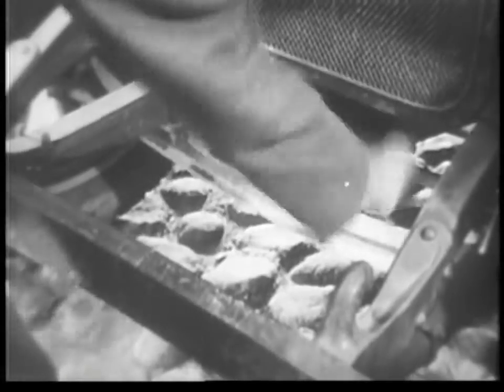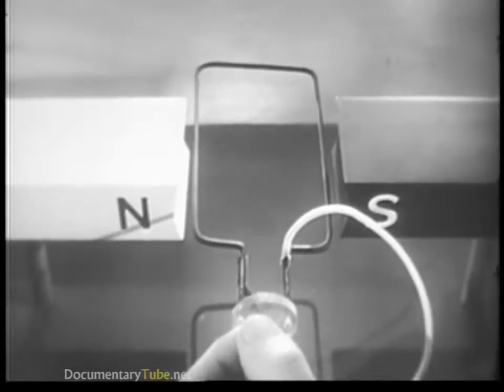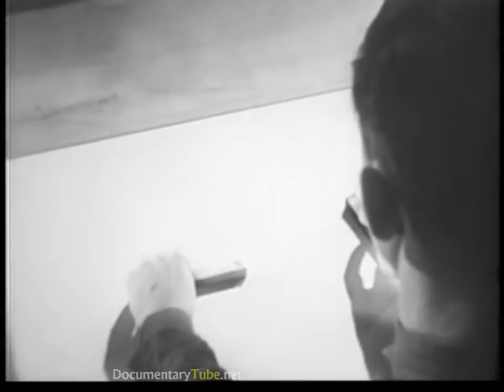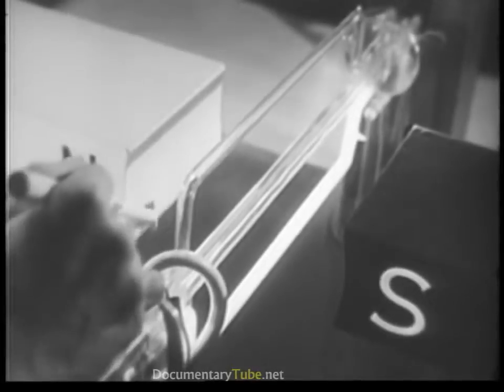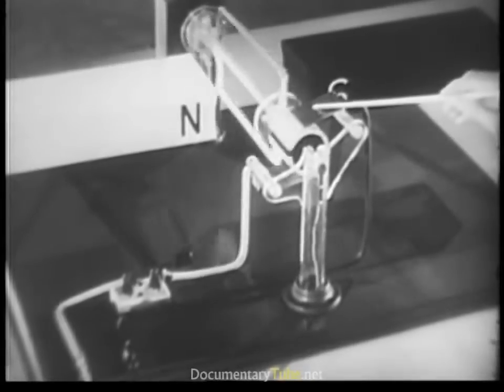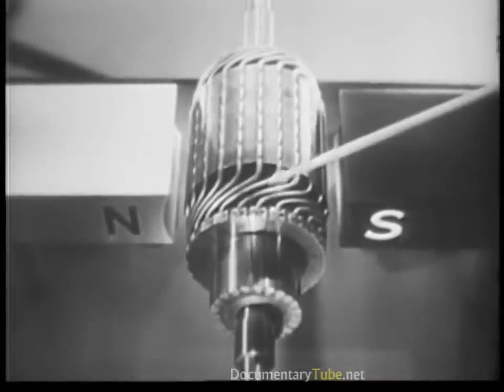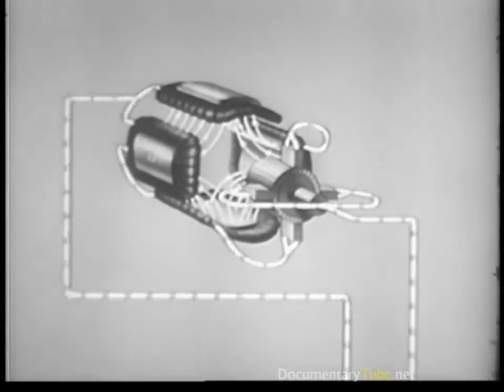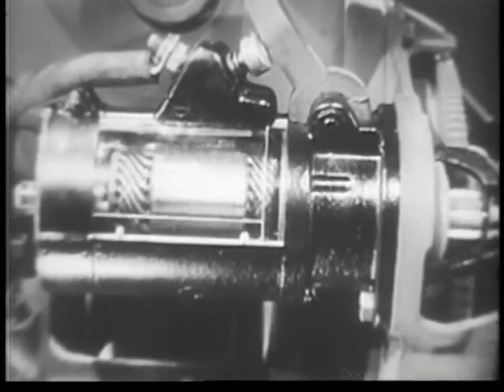HOW IT WORKS: Car Starting Motor () This educational video explains the theory of fusi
This educational video explains the functioning of an automobile starting motor demonstrating gearing, starting operation, and engine cycling under its own power.

How it Works - Episode 26 - Tyre recycling - Sugar production - Doormats - LPG conversion.

This educational video shows the basic theory of an nuclear reaction describing the principles of fission/fusion using the radioactive elements uranium-235 and plutonium.

This educational video describes how a car transmission works in modern vehicles. In mechanical engineering, a transmission is a mechanical device that uses .